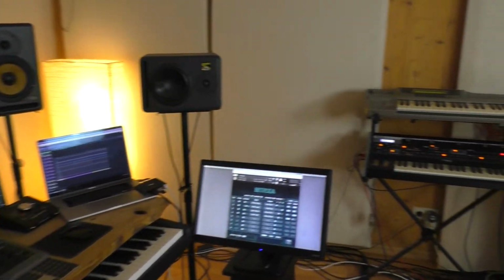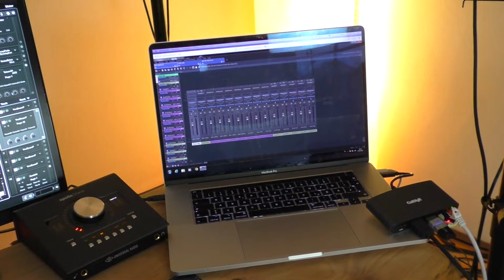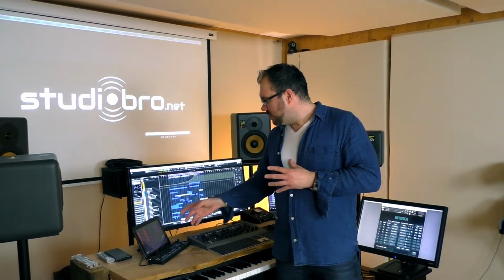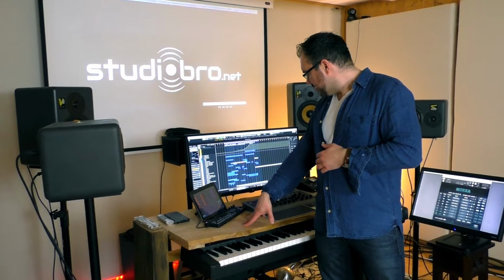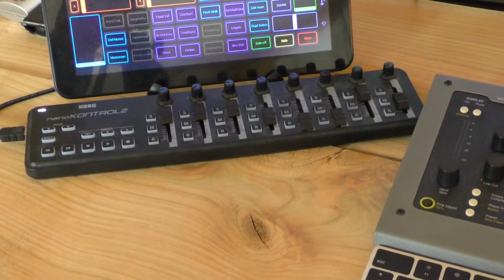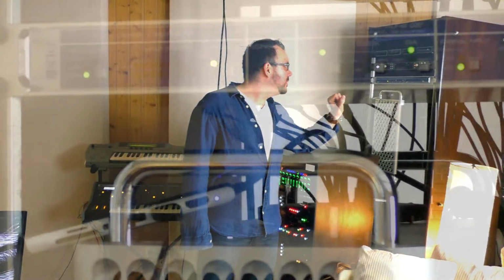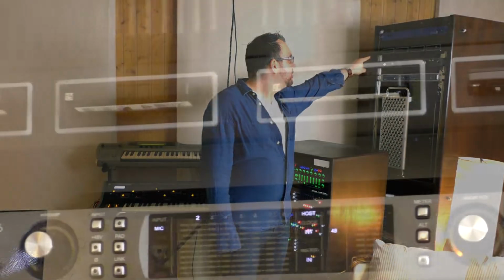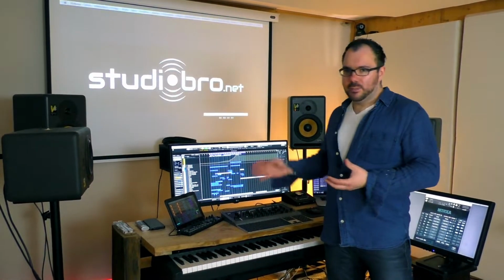studiobro.net Studio Tour (English)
Oli gives a tour of the studiobro.net recording studio and explains the technology and setup.